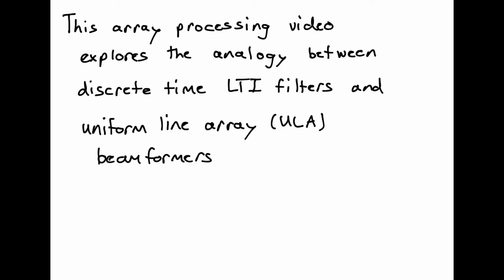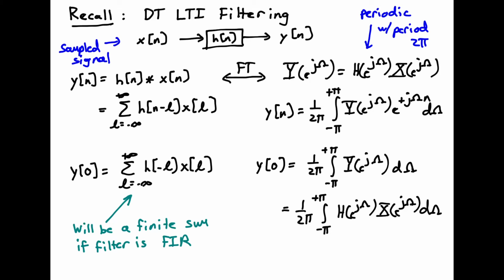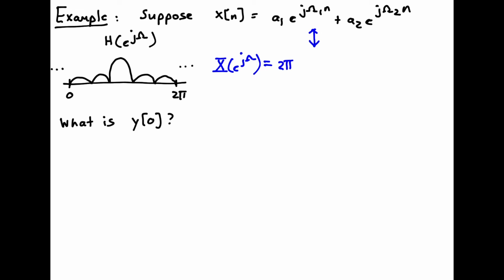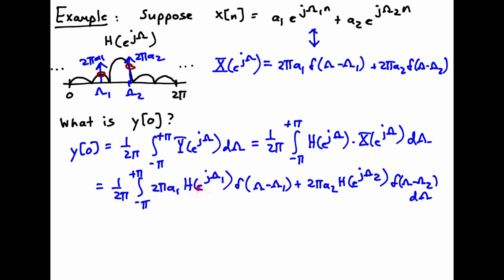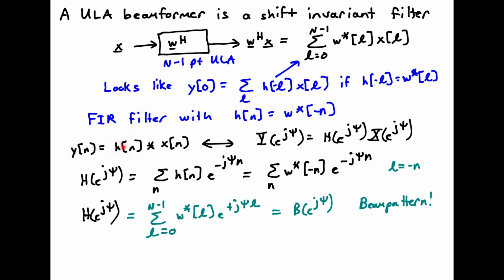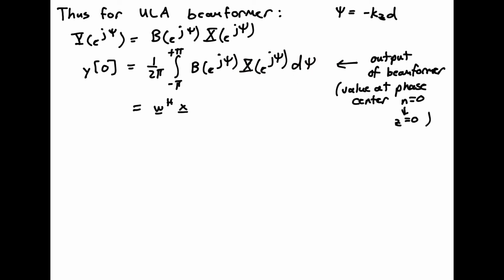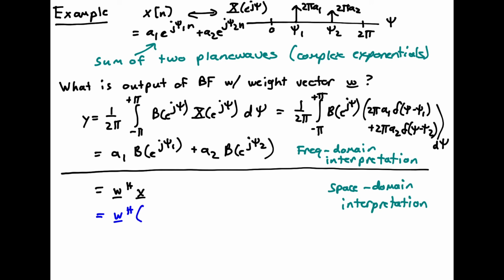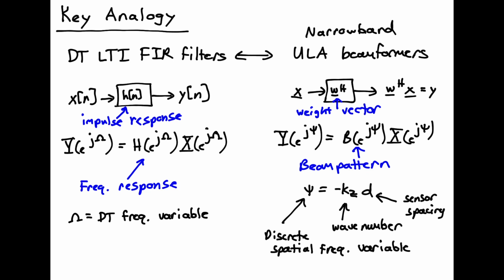Analogy between discrete time LTI filtering and beamforming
Discussion of a key analogy between time domain processing and space domain processing with uniform line arrays